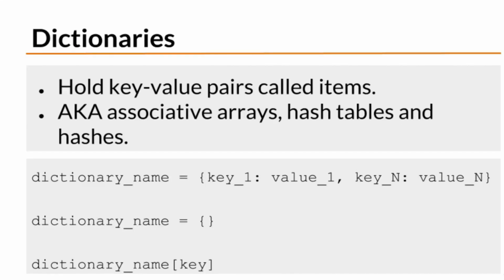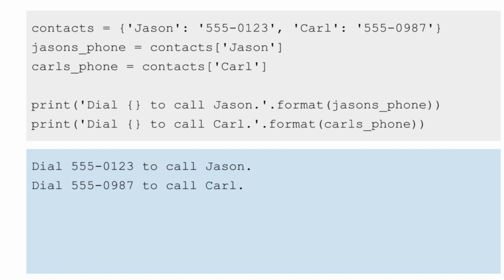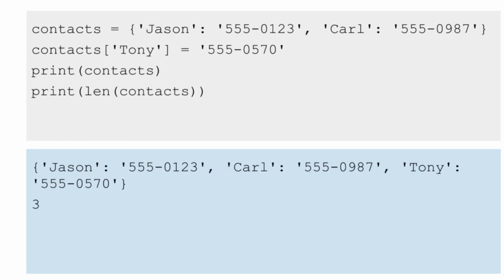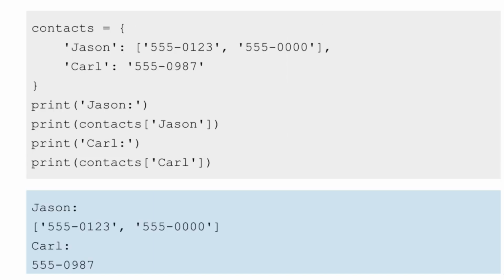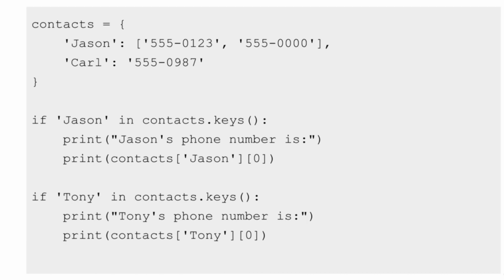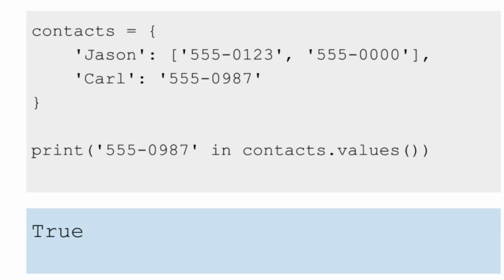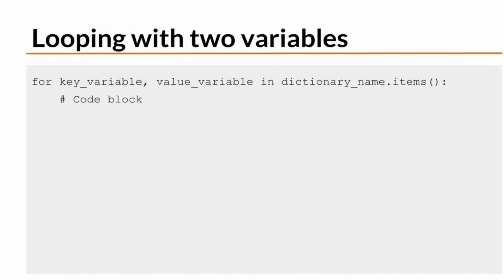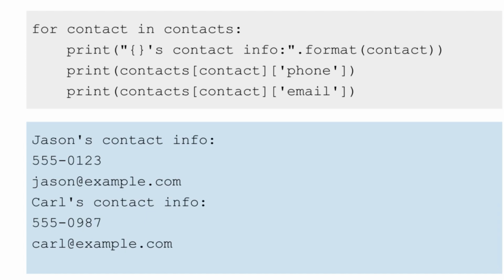What are Python dictionaries and how do they work and How do they work?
"Learn Python dictionaries from basics to advanced techniques in this comprehensive video tutorial. Master key-value data structures and optimize your data handling with practical examples and tips. Level up your Python skills today!"

0:00 Dictionaries Part 1
6:25 Dictionaries Part 2

What are Python dictionaries and how do they work?
How do you create a dictionary in Python?
What are key-value pairs in dictionaries?
How can you access, add, or modify elements in a dictionary?
What are some common dictionary methods in Python?
How do you handle nested dictionaries in Python?
What is dictionary comprehension and how is it used?
How can dictionaries be useful for data handling in Python?
How do you efficiently search for and delete elements in a dictionary?
What are some advanced techniques to optimize dictionary operations in Python?

Python dictionaries, Key-value pairs, Dictionary methods, Nested dictionaries, Dictionary comprehension, Data handling, Efficient search, Element modification, Advanced techniques, Python data structures